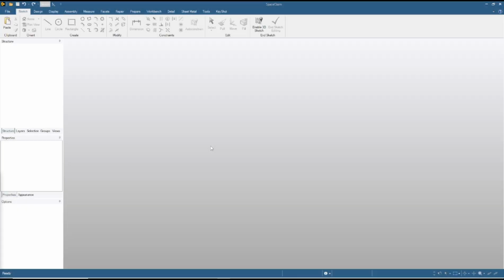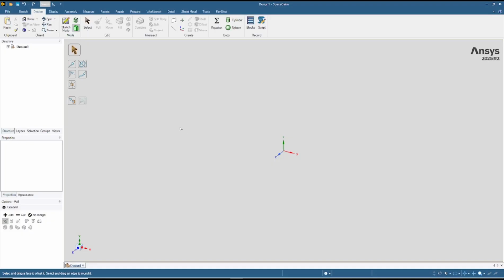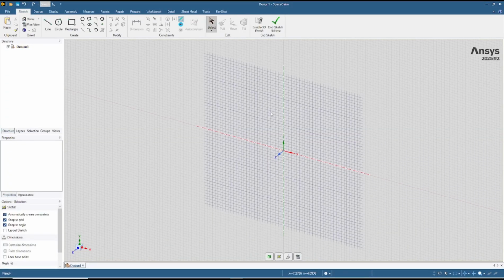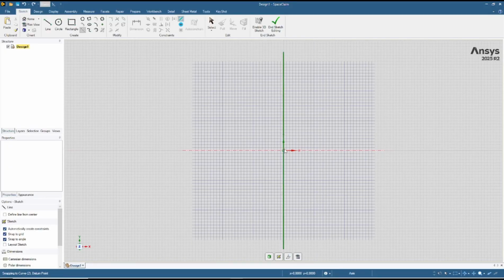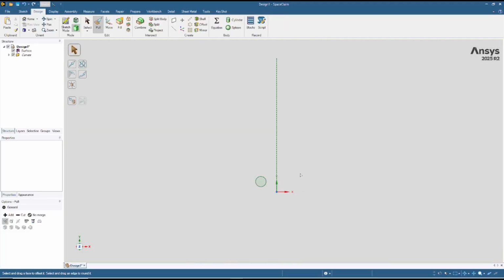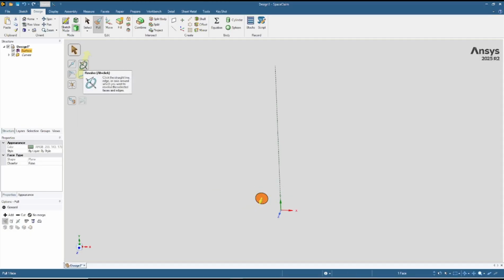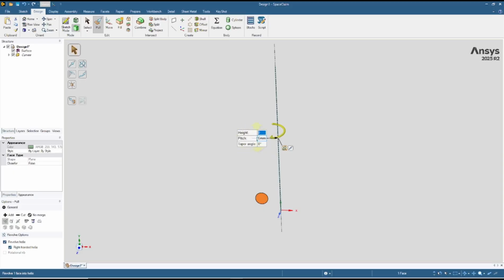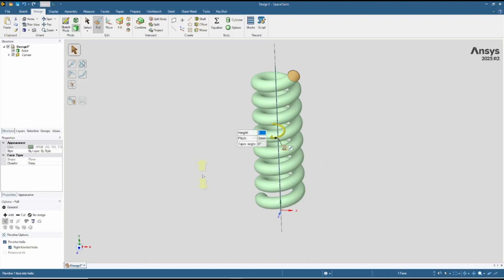How To Make A Spring On Ansys Spaceclaim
Learn step-by-step how to make a spring in Ansys Spaceclaim. Easy guide for beginners and pros to model springs accurately and efficiently.